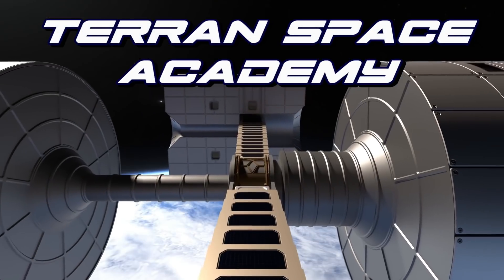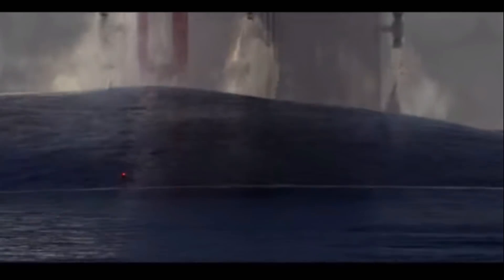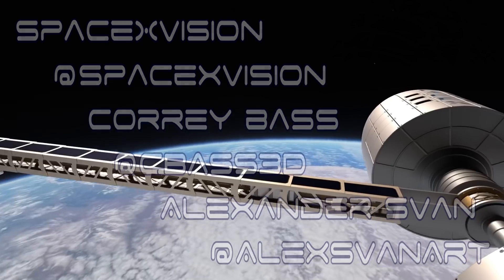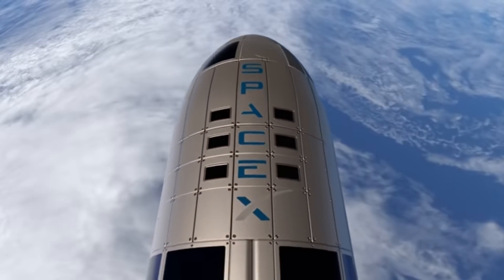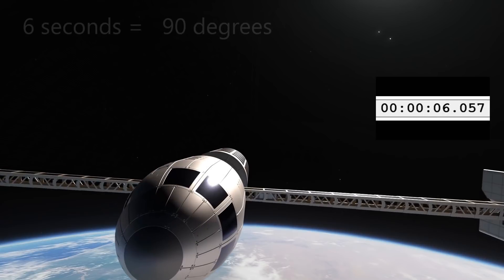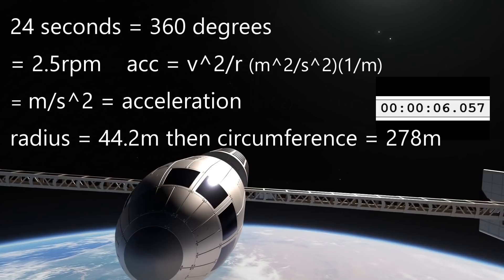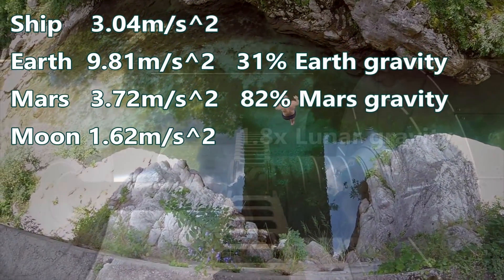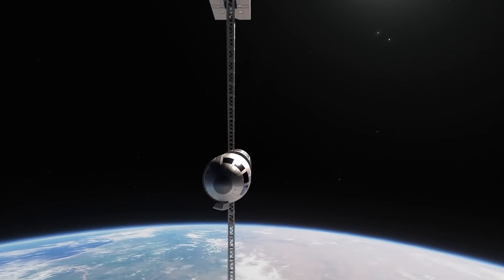Starship Artificial Gravity Update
An understanding of artificial gravity systems is critical to survival in space.
This brief update on artificial gravity systems for interplanetary Starships will answer your questions on this subject.  While adults can handle zero g with tolerable medical issues there is no way to safely transport young people without a gravity system.
SpaceXVision has created a beautiful design that we analyze in this lesson.
TSA-SOV-SB-SAGU-21111

Credits
SpaceXVision
SpaceX
Spincalc